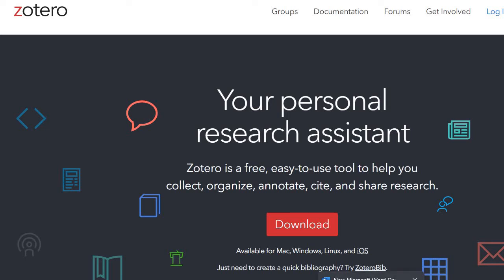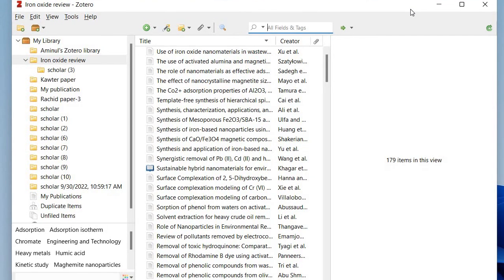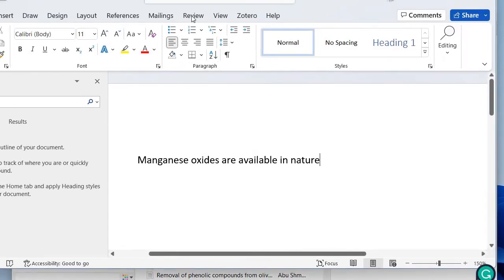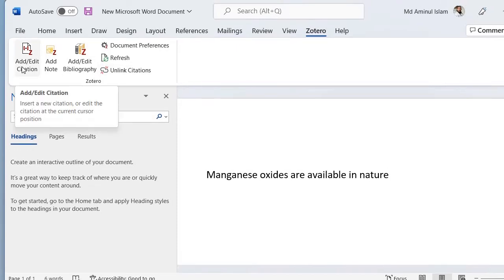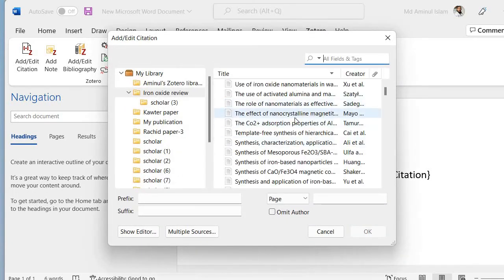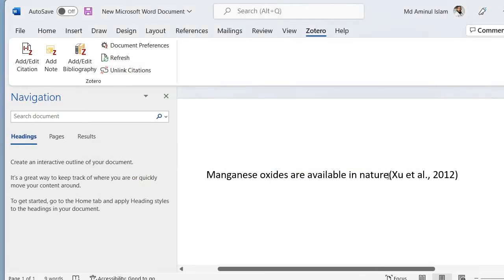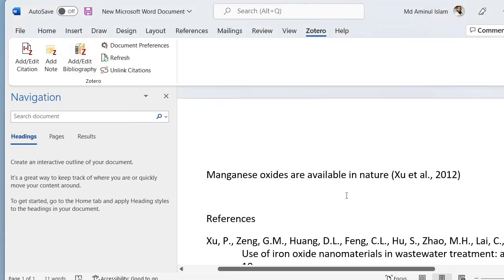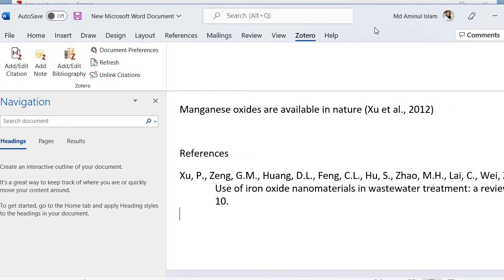How to use Zotero to manage references in MS Word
This tutorial is for all who are using Zotero reference management software. This video shows how to use Zotero to manage references in MS Word easily.